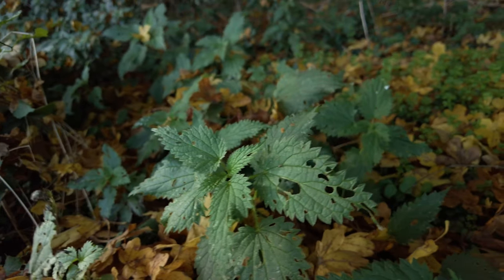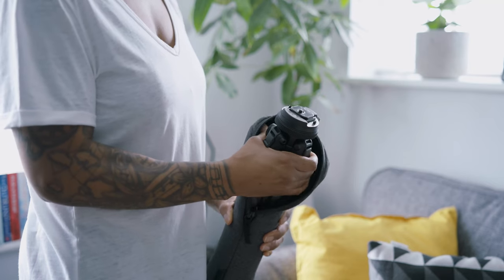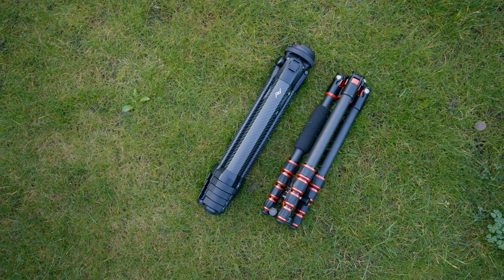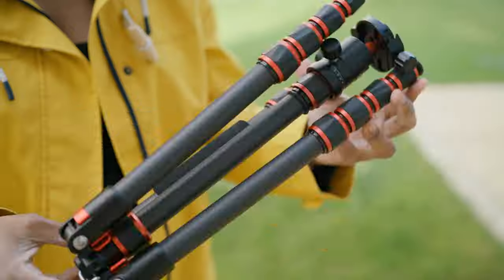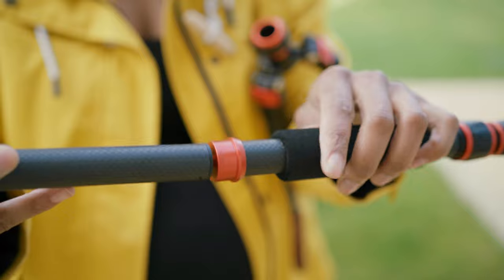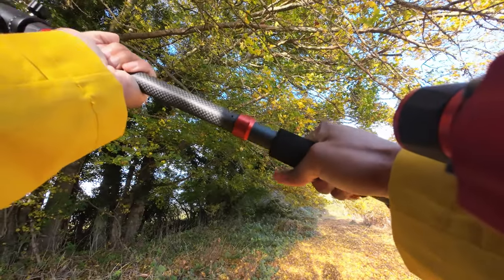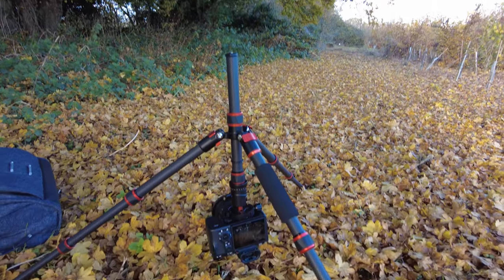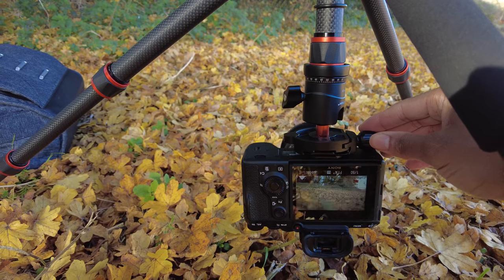The Best TRAVEL TRIPOD You'll Ever Need! Lightweight, Small & Affordable // K&F Concept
If like me you like to travel light and have compact gear, then this carbon fibre travel tripod from K&F might be the best tripod you buy this year. It's small, lightweight, affordable and very versatile. Check it out.

lightweight tripod
lightweight tripod